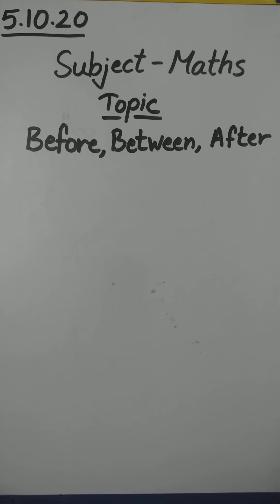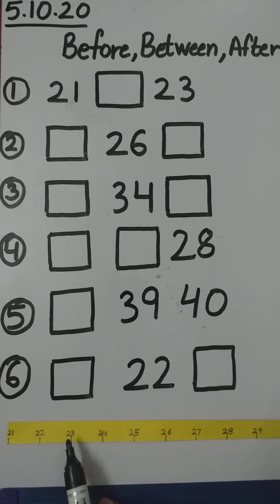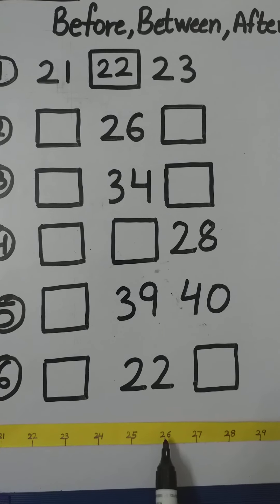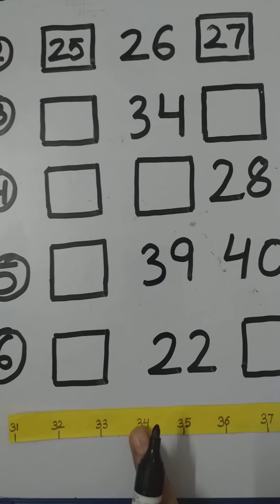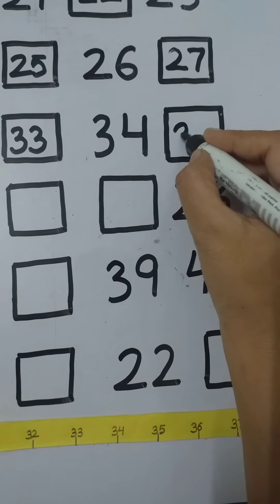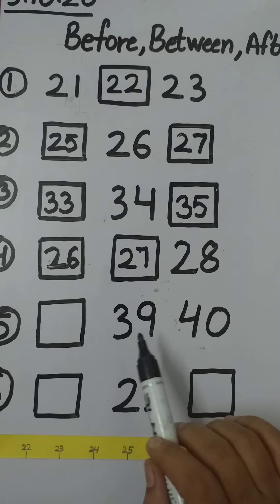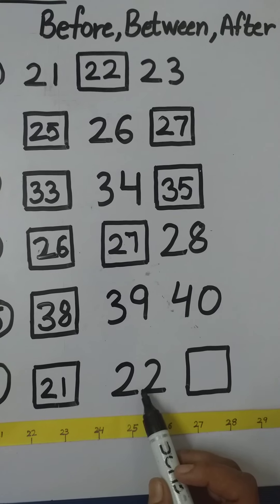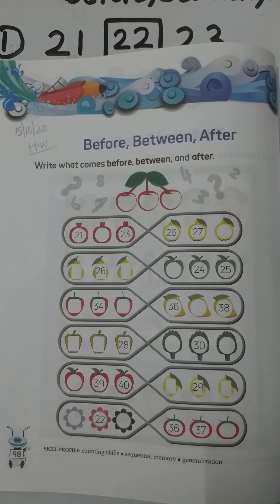Before, Between, After